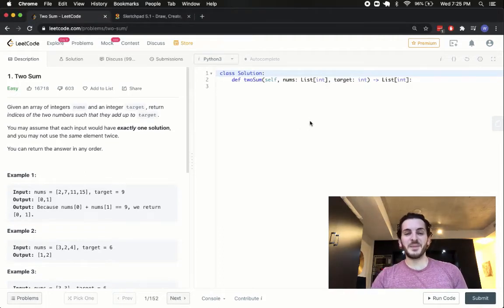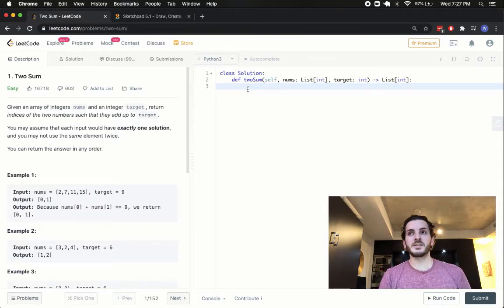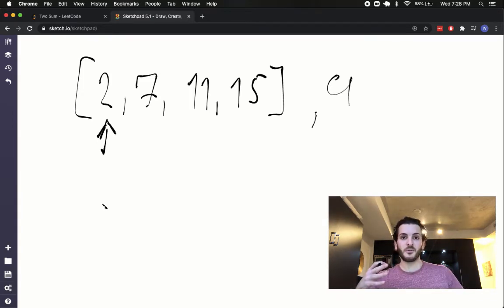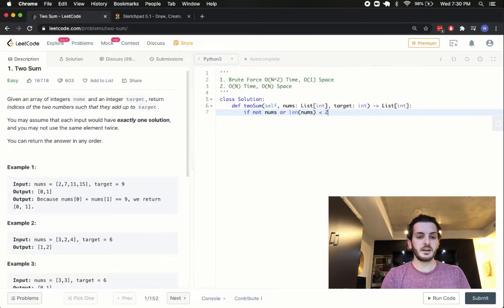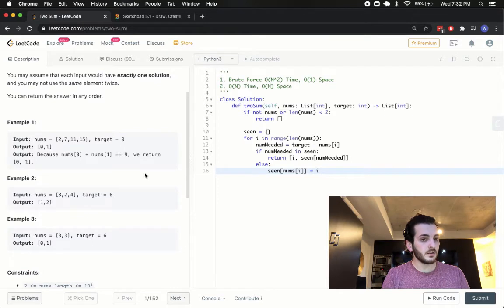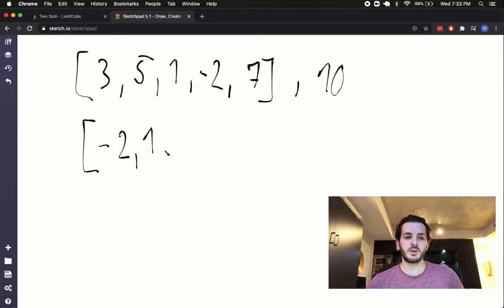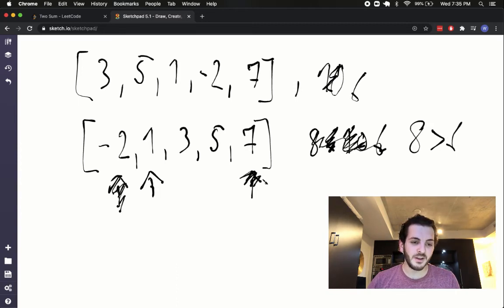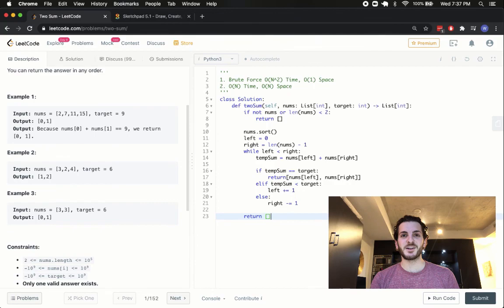TWO SUM (Leetcode) - Code & Whiteboard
CORRECTION: The final solution is O(nlogn) time, not O(n) time. Clearly my first video on this channel was off to a rocky start 😂

Two approaches to solving the Two Sum problem on Leetcode.
Feel free to drop any questions on the video below, along with any other questions you'd like to see answered :)